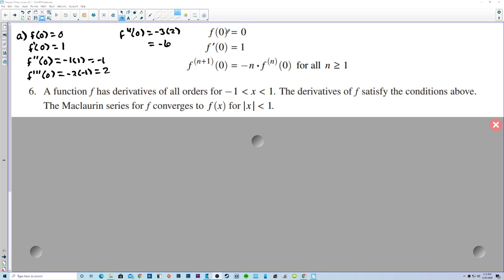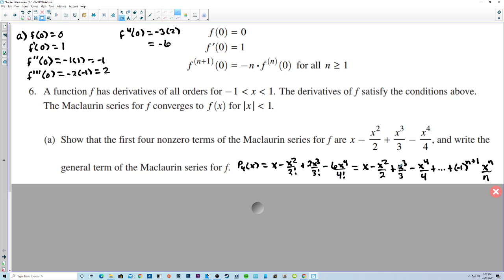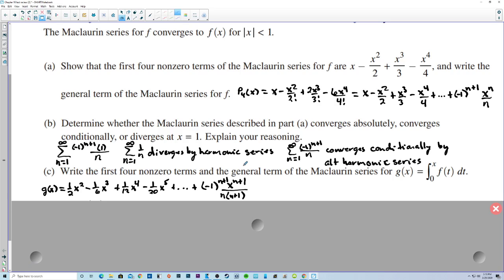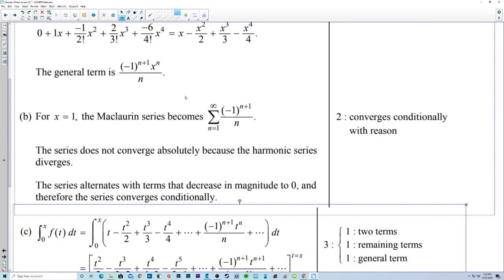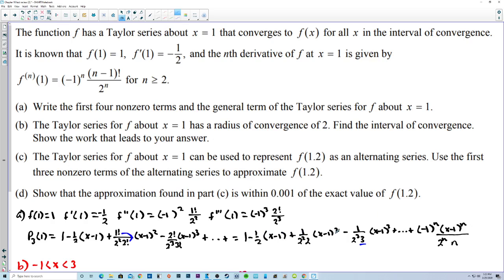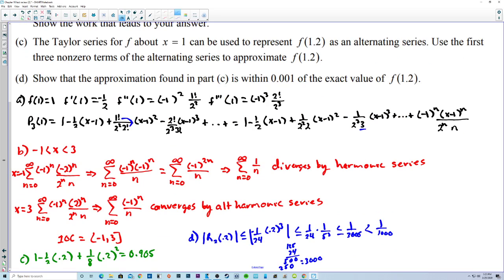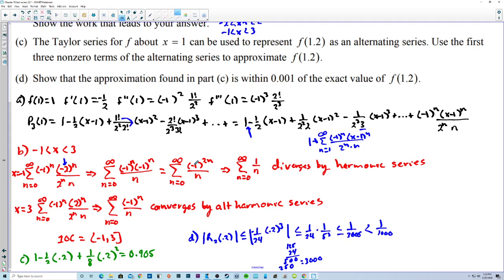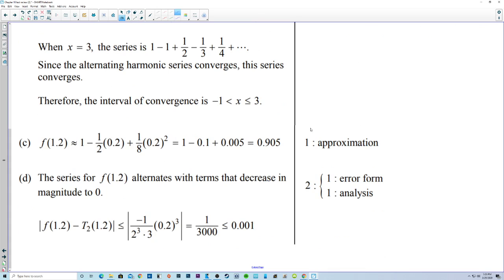Ch 10 Final Review